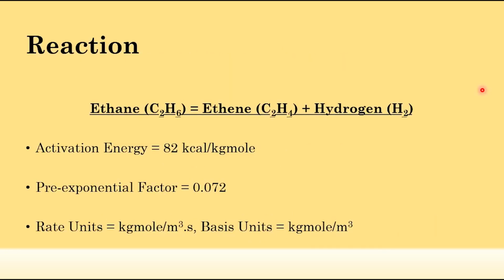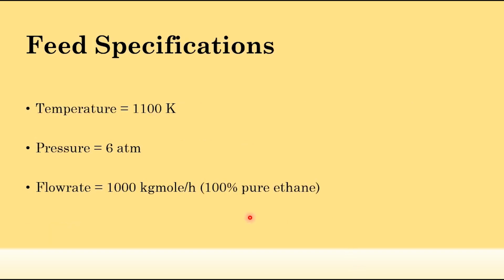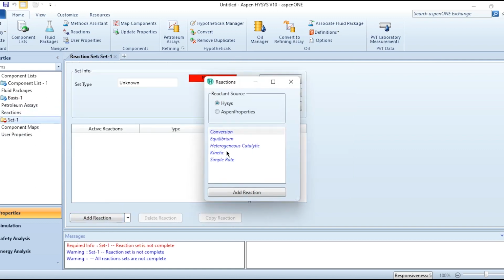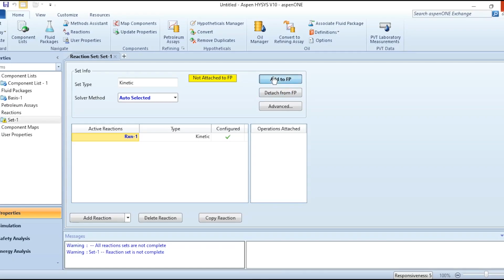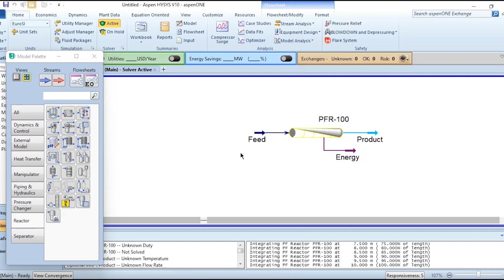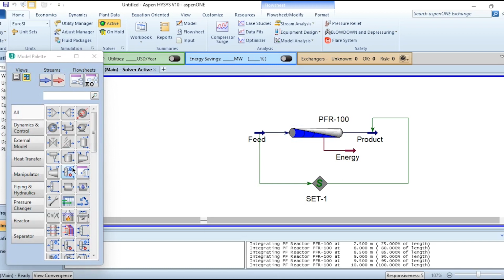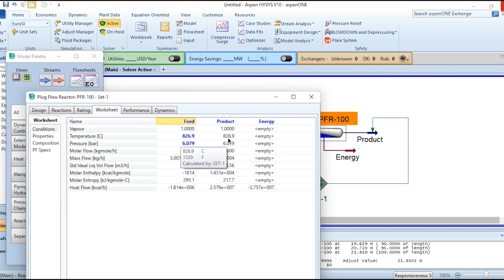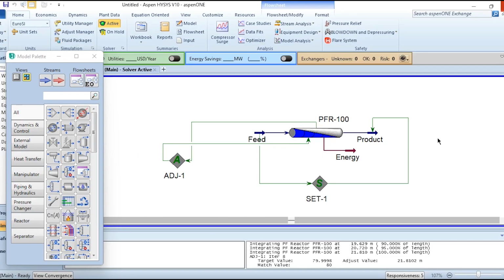Simulation and Design of Plug Flow Reactor (PFR) in Aspen - Ethane Dehydrogenation - Lecture # 103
Hello everyone. Aspentech Channel has brought another exciting video for its valuable viewers. In this lecture, the plug flow reactor is simulated and designed using Aspen HYSYS. The system taken for the simulation and design study is "ethane dehydrogenation". Please click on the bell icon to get all updates related to this channel. Thank you for your support.

0:00 Introduction
2:27 Reaction addition
4:04 Reactor simulation and design
7:36 Summary